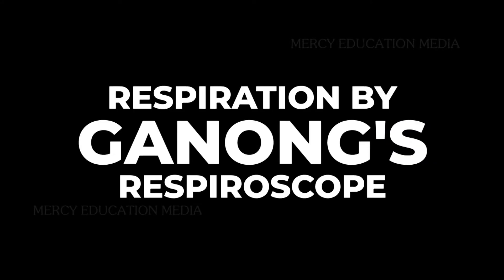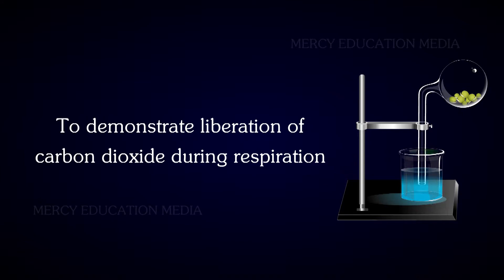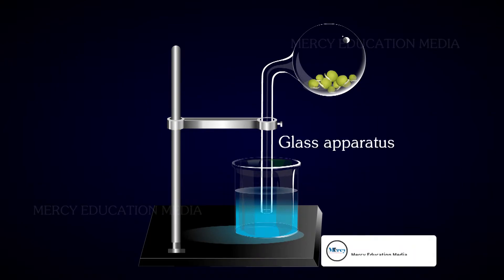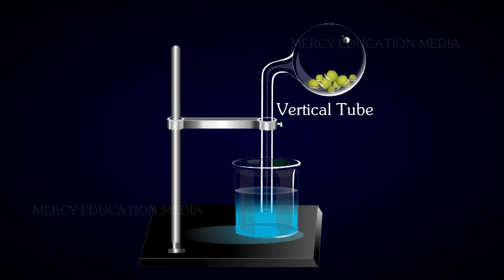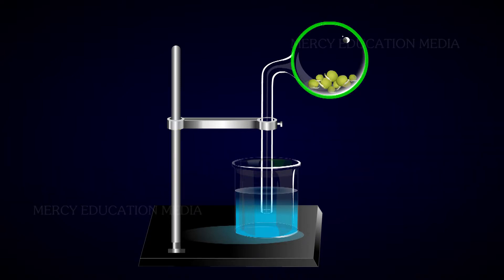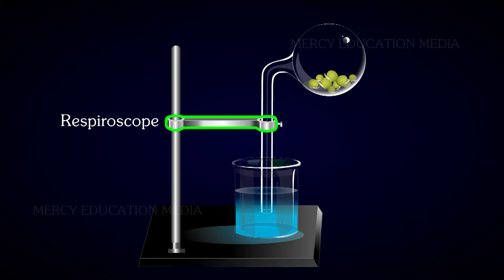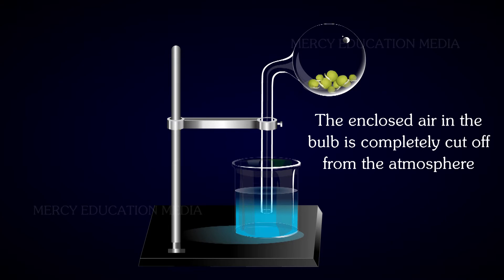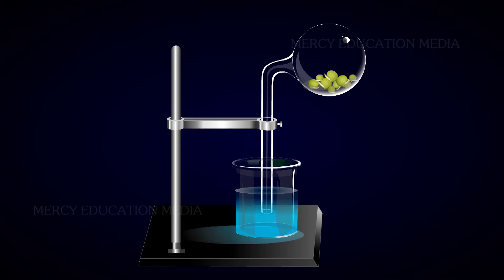Carbon Dioxide is Given Out During Respiration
The aim of this experiment is to demonstrate liberation of carbon dioxide during respiration. The respiroscope is a glass apparatus consisting of a bulb like part with a bent neck and vertical tube. Germinating seeds are taken in the bulb and the mouth of the tube is kept immersed in the beaker containing KOH solution as shown in the figure. The respiroscope is fixed in the vertical position with the help of a stand. Thus, the enclosed air in the bulb is completely cut off from the atmosphere. The apparatus is kept undisturbed for few hours. It is observed that the level of KOH solution in the limb is raised.
The KOH solution absorbs carbondioxide released by the seeds and a vacuum is created. It results in the raise of KOH level.